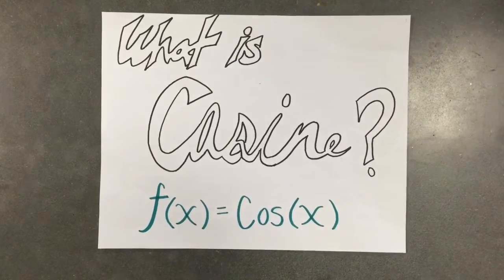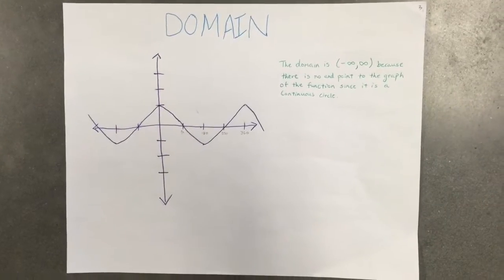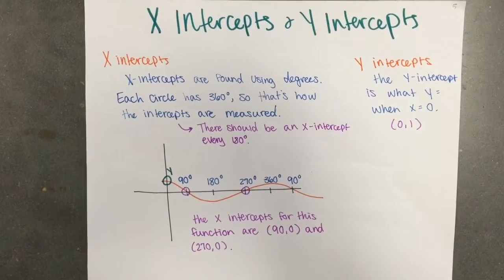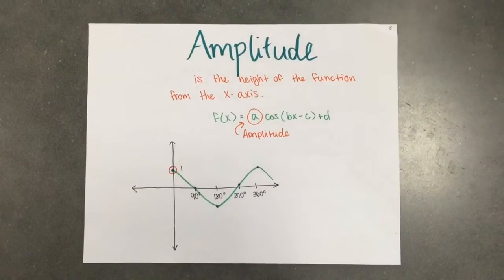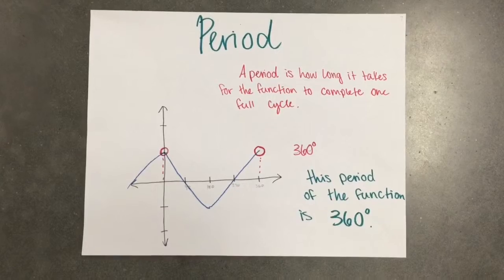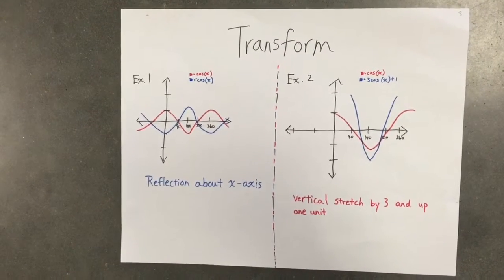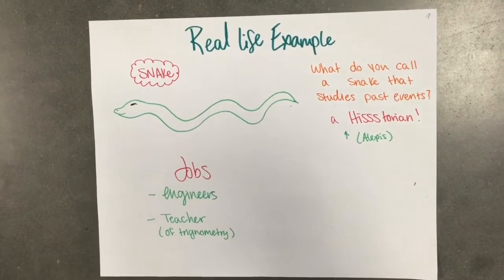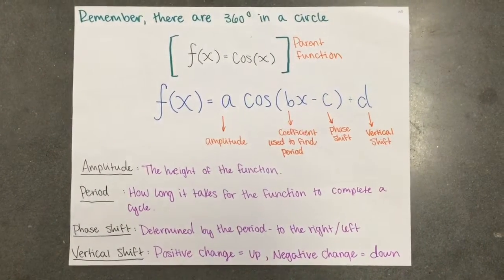Math 2 Cosine Project